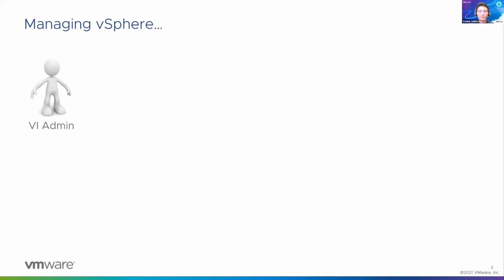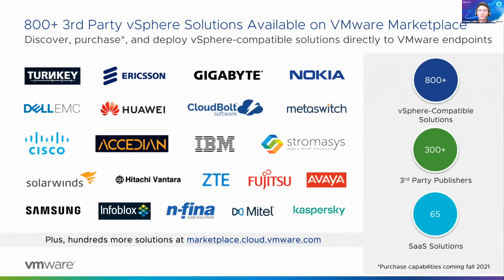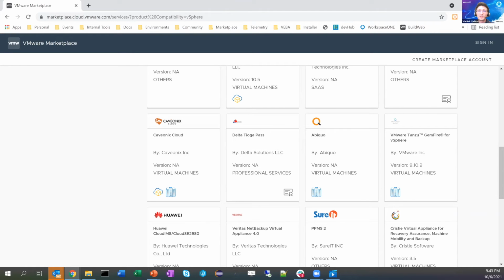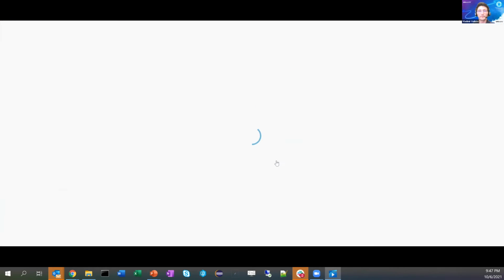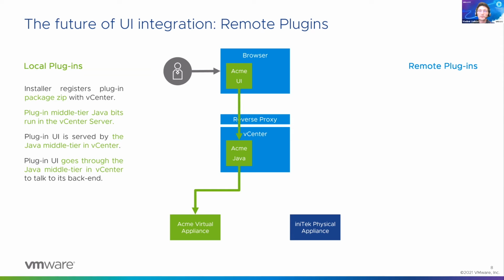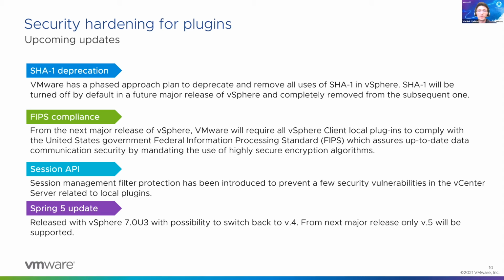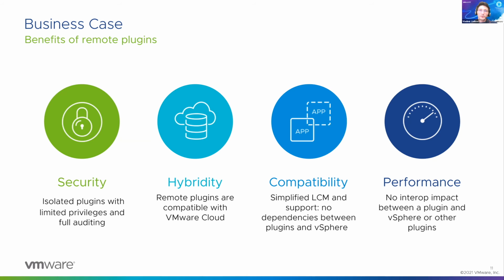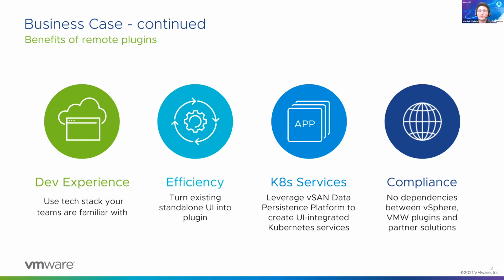CODE 2740: Integrated UI Experience for 3rd Party vSphere Solutions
Join the journey of building consistent UI integration with VMware vSphere® and VMware Cloud™. Learn how quickly remote plug-ins deliver seamless installation, consistency of operations and advanced UX in the hybrid cloud.